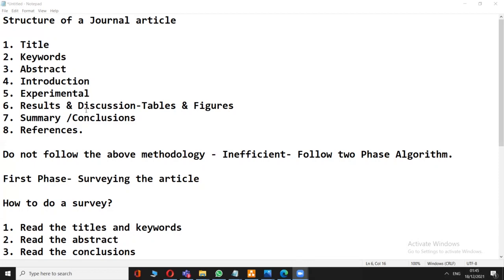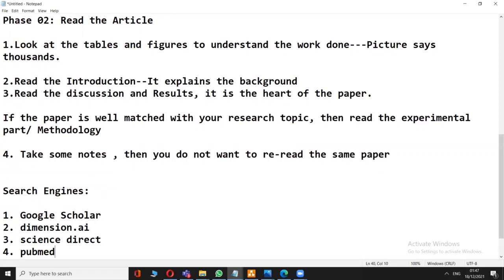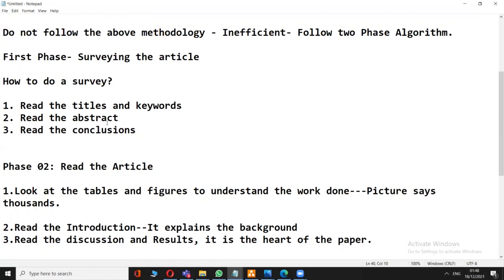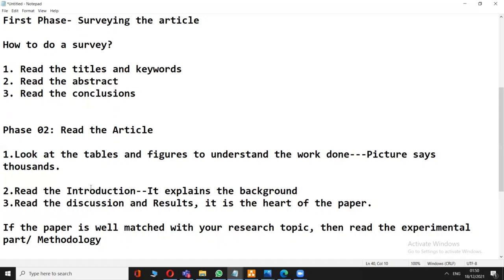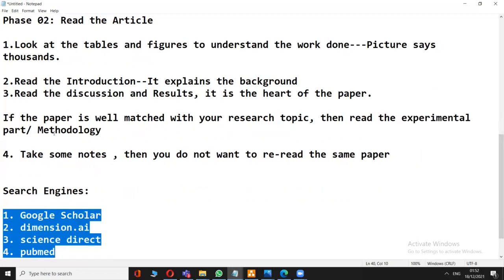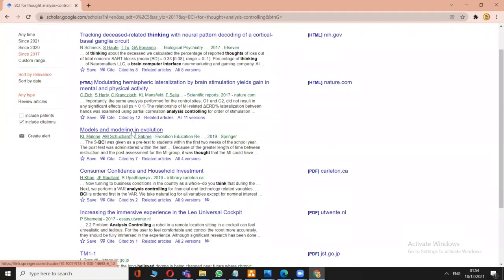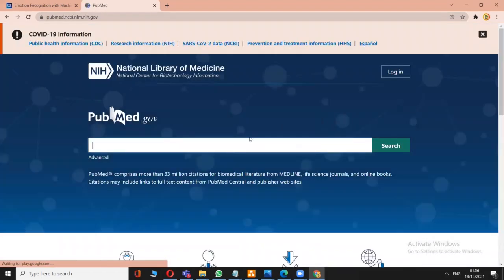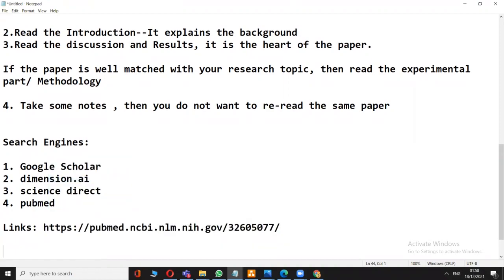How to read a Research Paper efficiently?